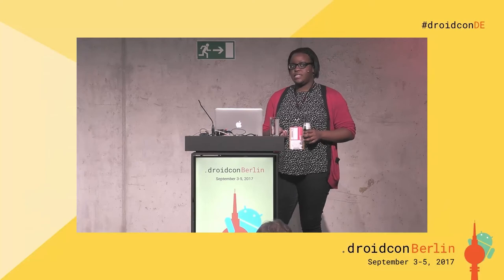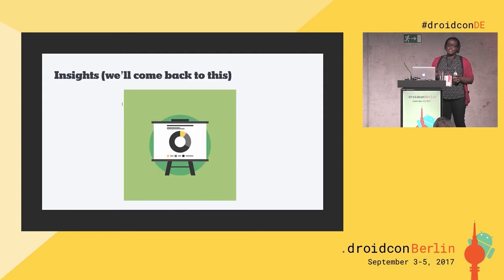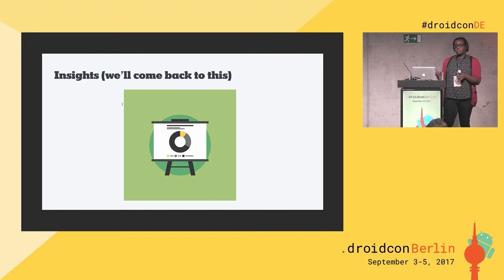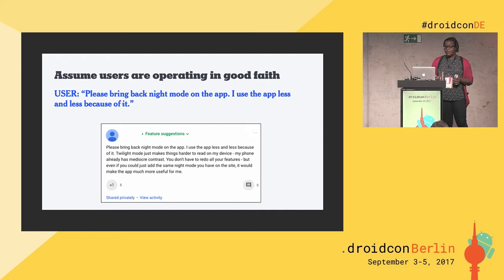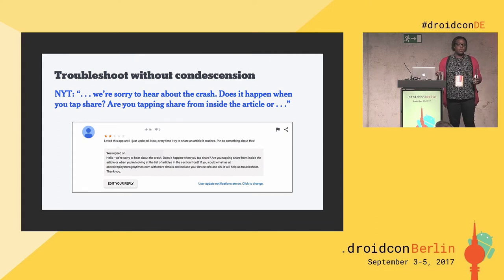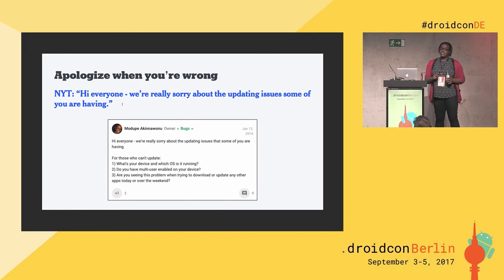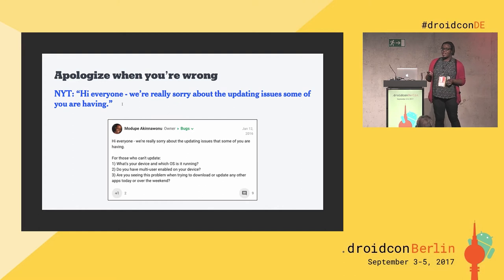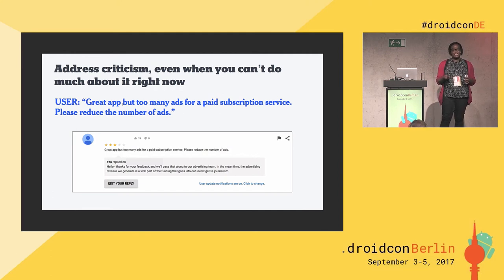droidconDE 2017: Modupe Akinnawonu - Managing User Feedback - DAY 1